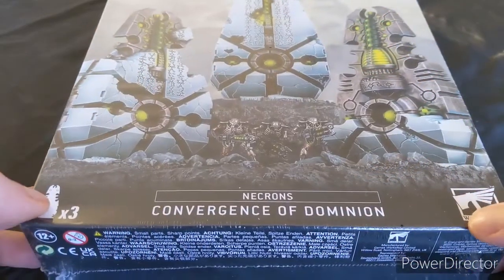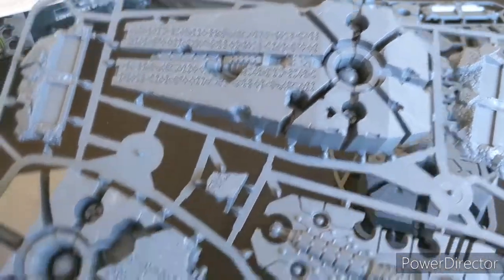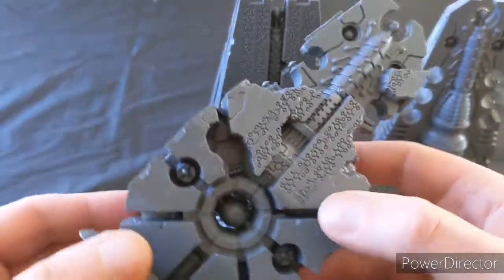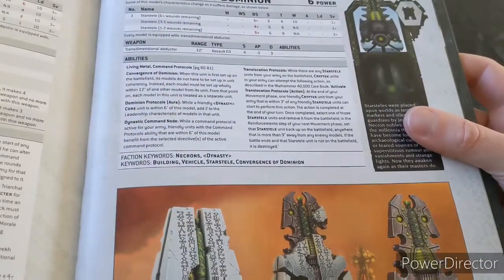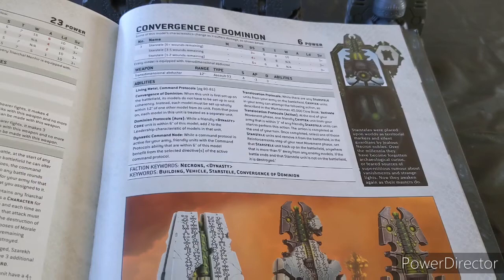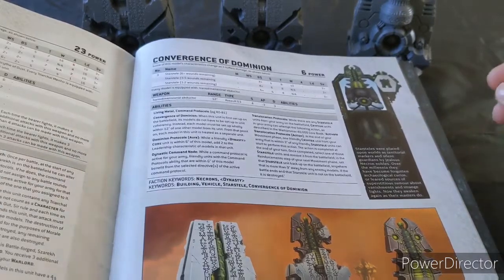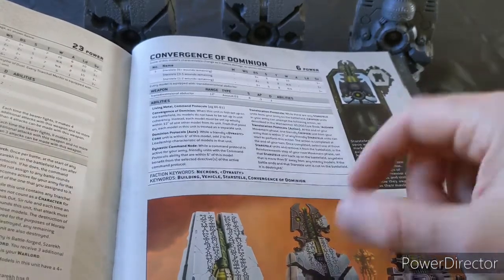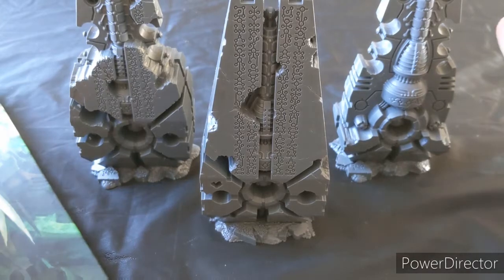Necron Covergence of Dominion Uboxing Build & Thoughts 40K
I unbox my Convergence of Dominion, build it up and discuss its battlefield place in the Legions.

Happy Hobbying
Tom